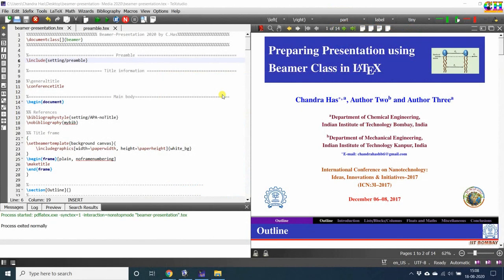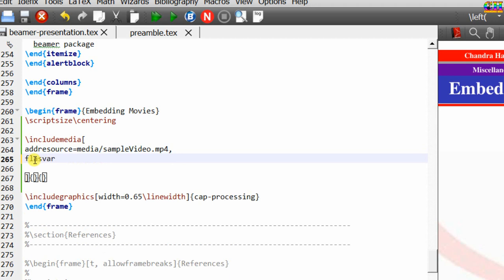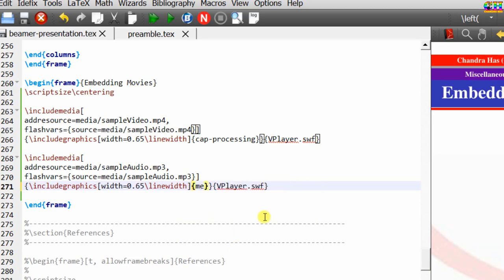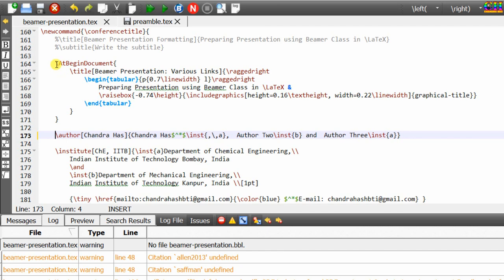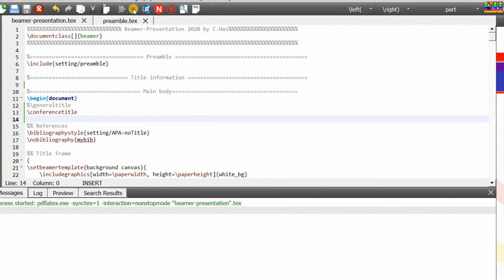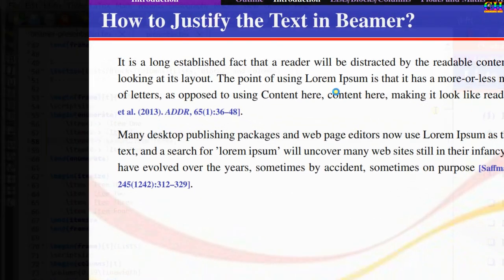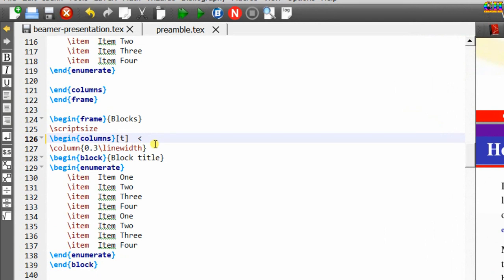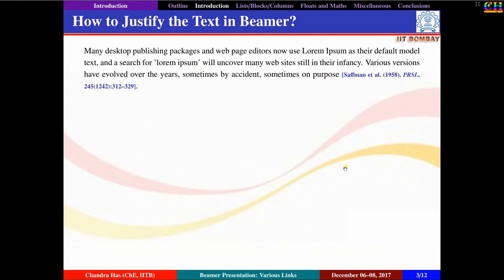Presentation Slides with Beamer | 4. Media, Warnings and Overlays | (Latex Basic Tutorial-29)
In this tutorial, we will handle the various links in Beamer presentation, such as linking the inter slides, linking an external file and embedding a movie into the frame.  We will resume the third part (Beamer presentation, part-03 (2020) in which we learned about the various links of a presentation using beamer class in latex.
Topics covered:
1. Embedding media (video and audio) into the frame
2. Suppressing the warnings
3. Overlay specifications